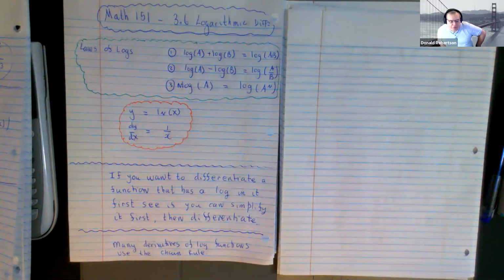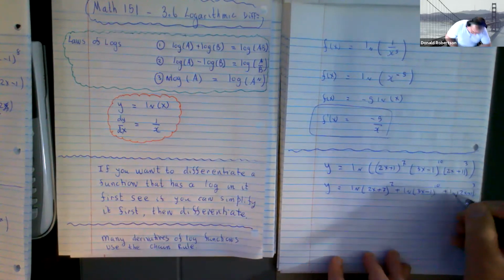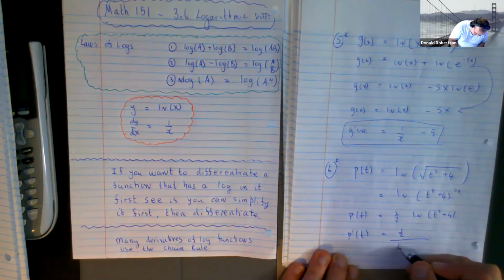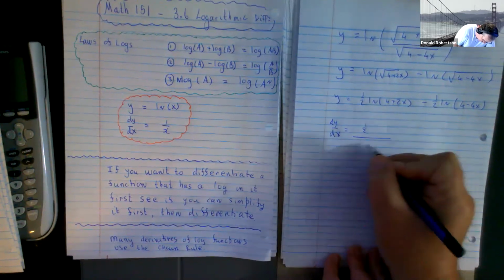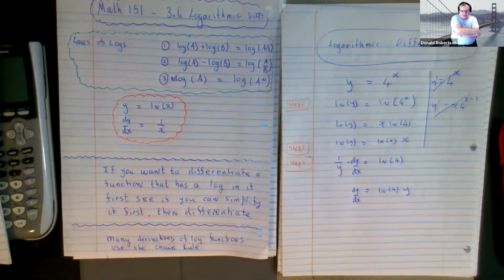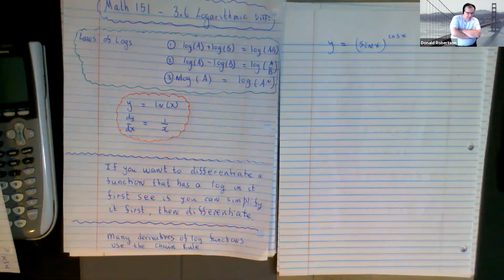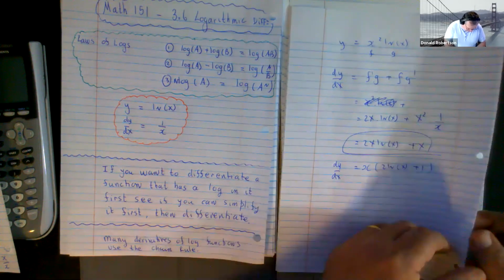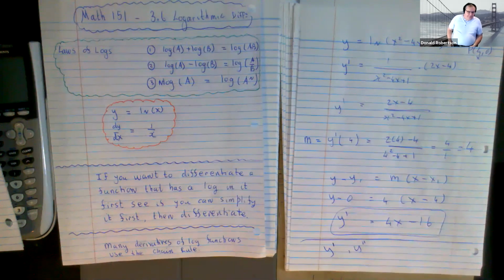Math 151 Lecture 32A Tue 18th May